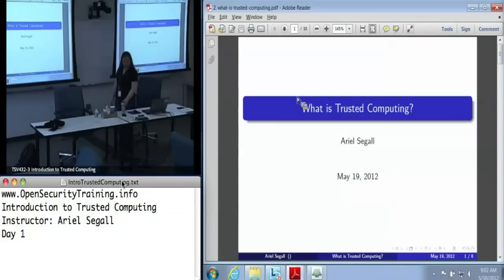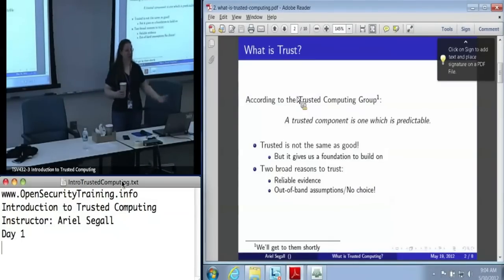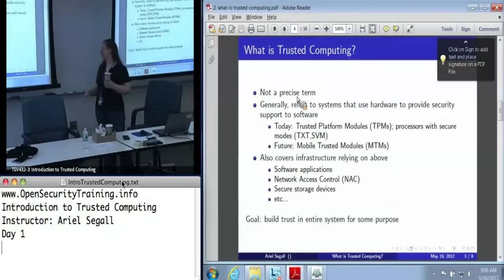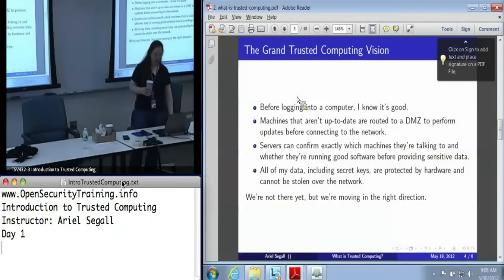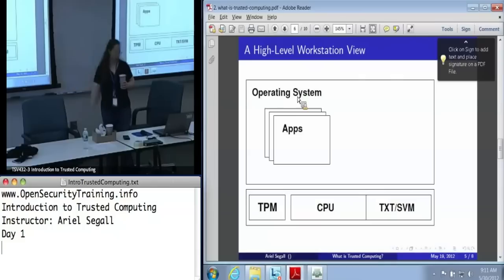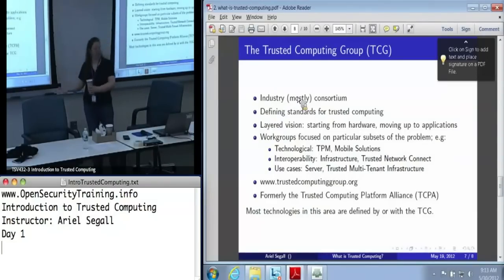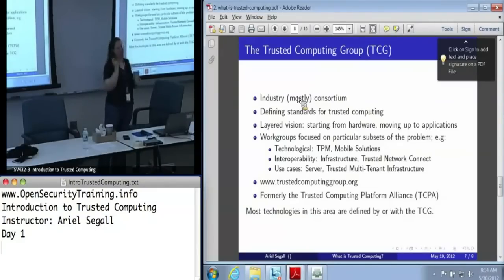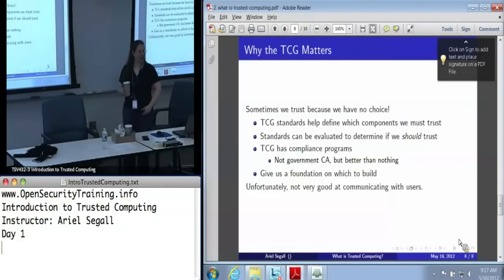Day 1 Part 2: Intro Trusted Computing